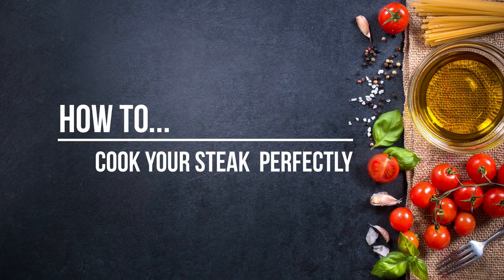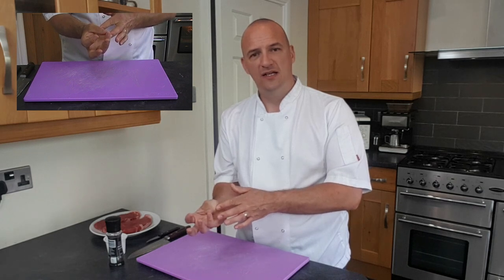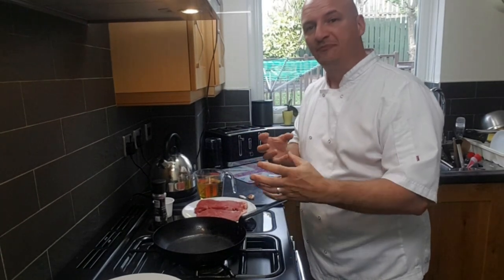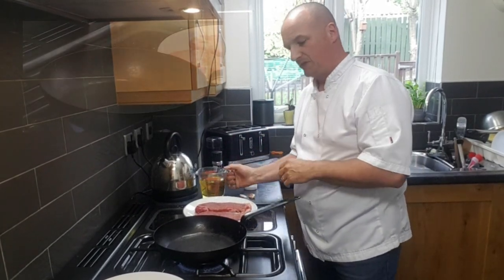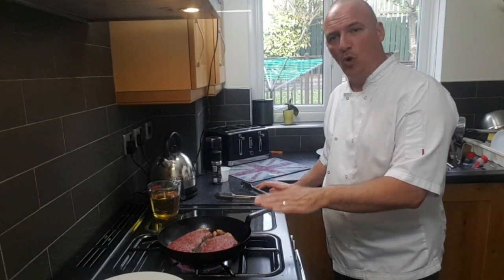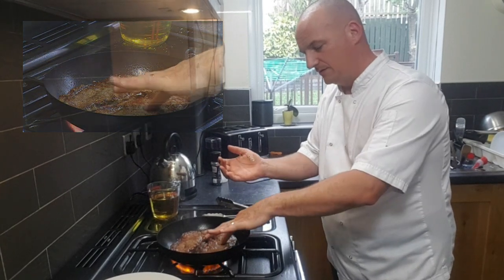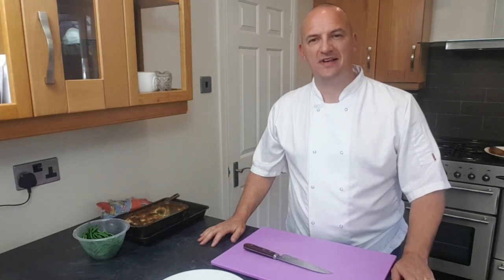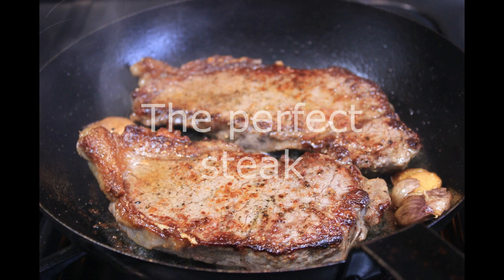HOW TO... Cook the Perfect Steak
In this video I show you how to cook the perfect steak to your liking, just like you were in your favourite restaurant.